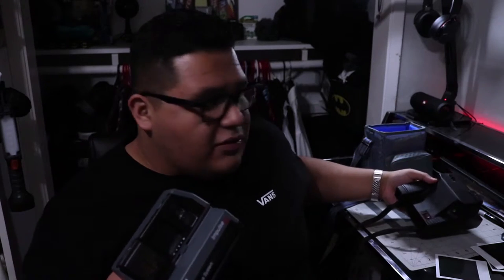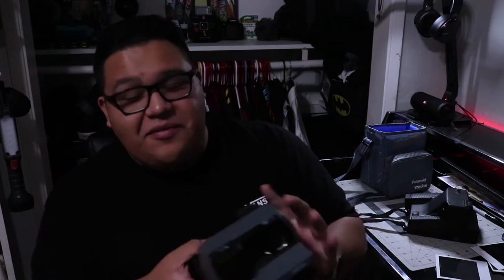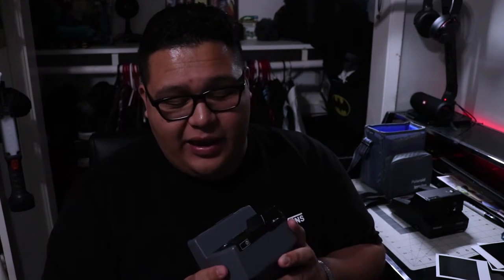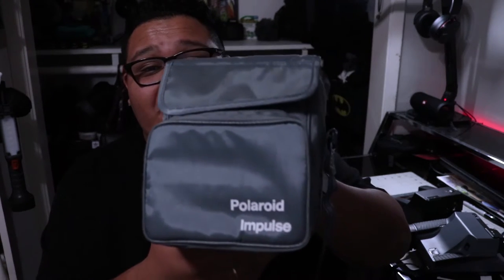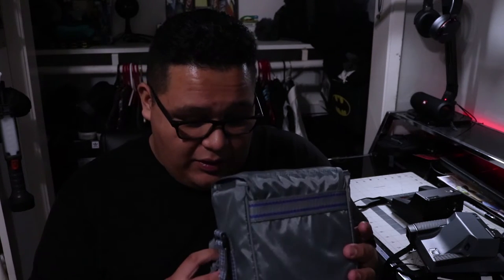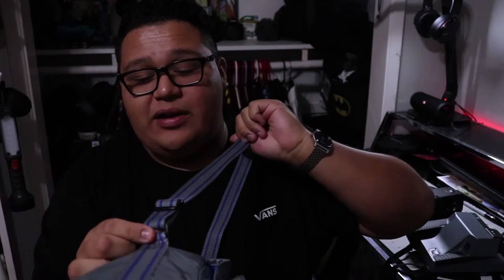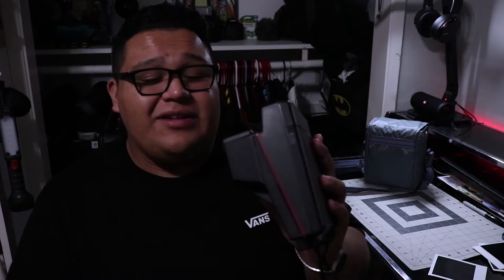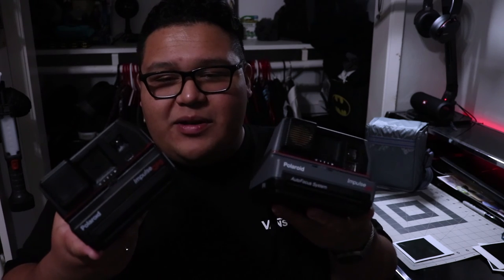Ebay Polaroid Pickups #1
I'm back! I'm moving on with things and I really enjoy photography, therefore I am going to be focusing on it from now on, if that doesn't appeal to you I understand completely. I hope you enjoy thank you!

If you want to pick up some film for your old Polaroid Camera Ill link the ones that Polaroid Originals makes

600 film
SX-70 film

Polaroidoriginals.com